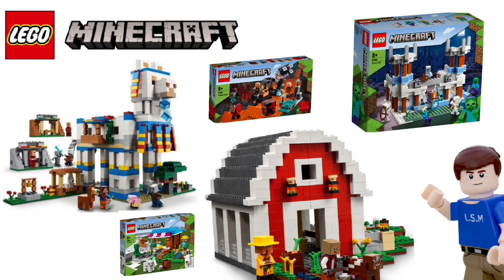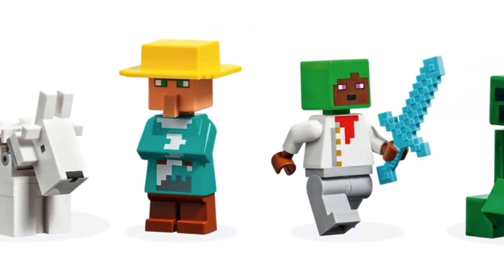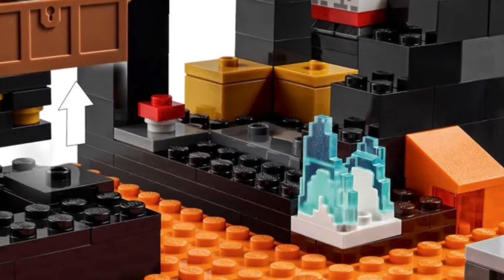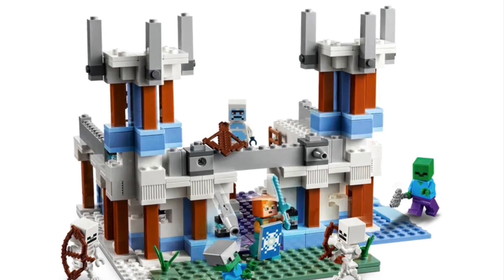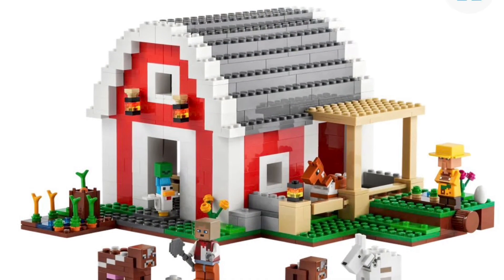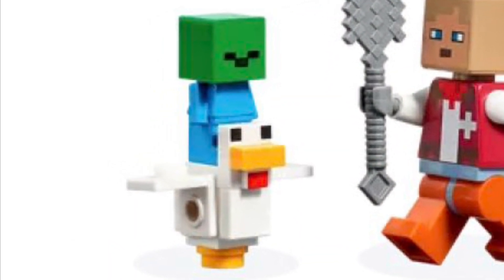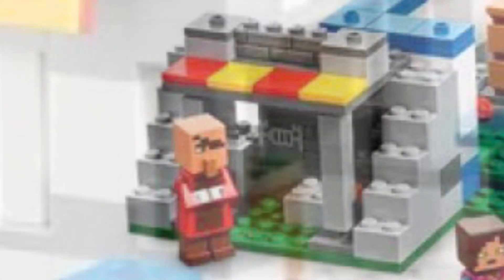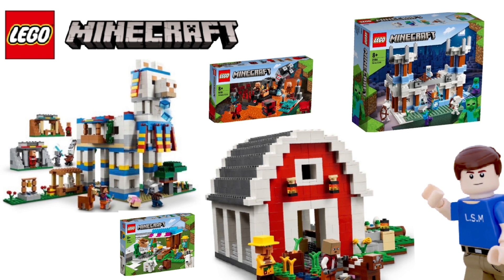Lego Minecraft summer 2022 sets! (my thoughts)